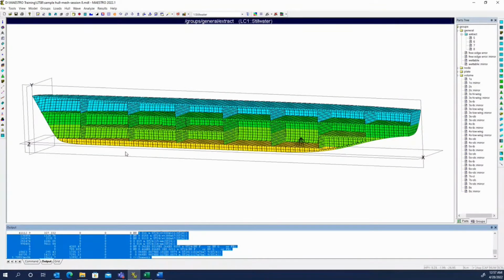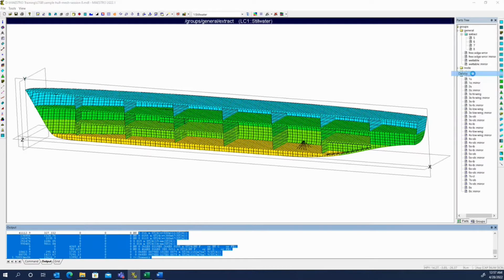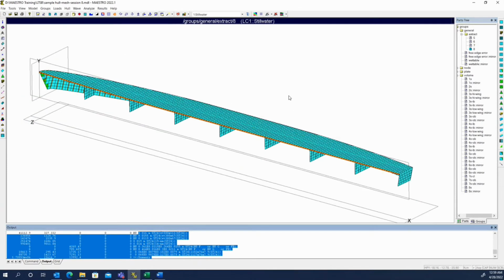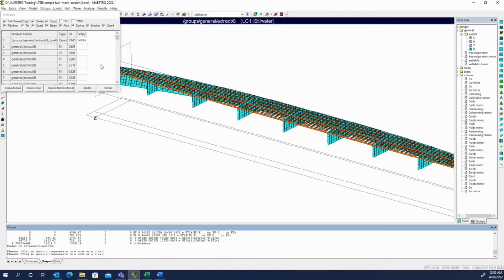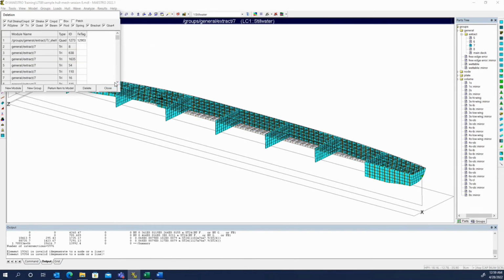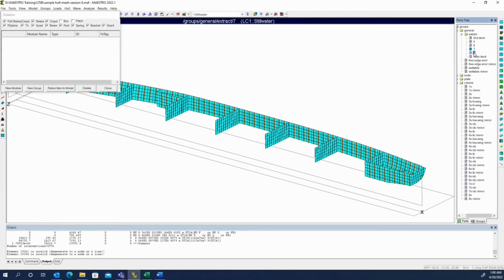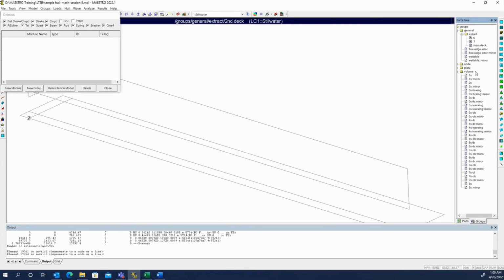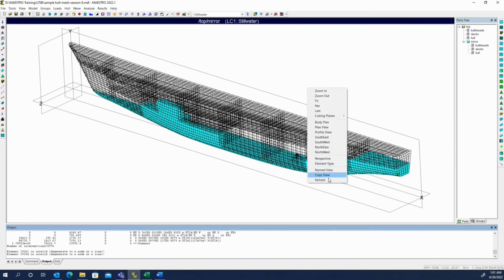Creating Deck Groups in MAESTRO